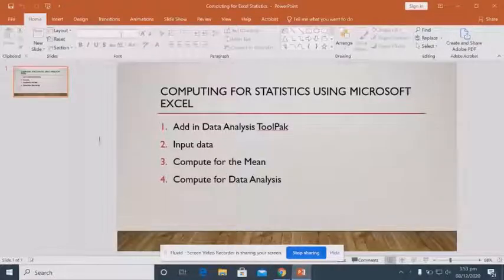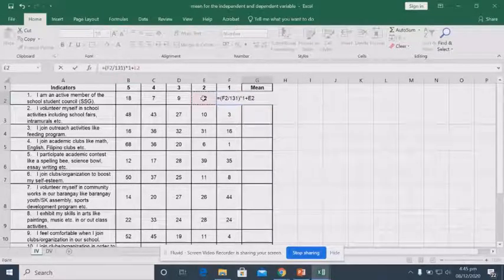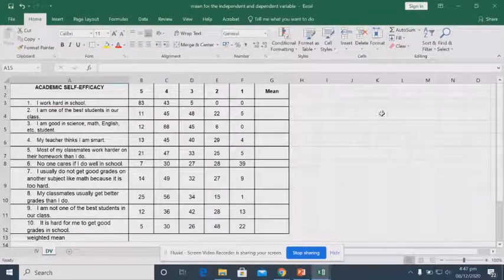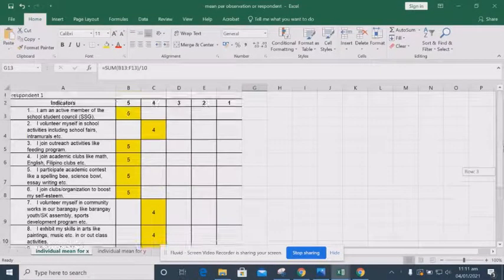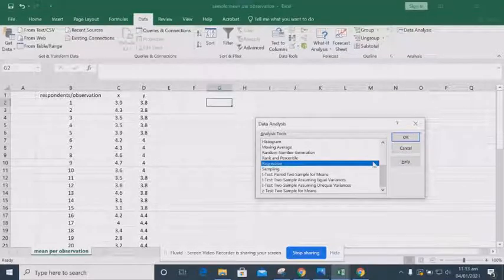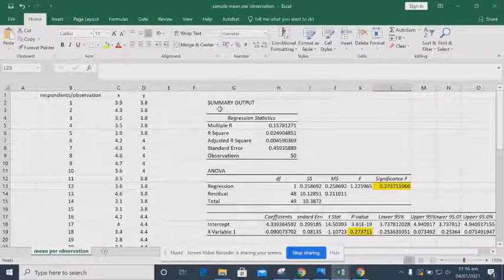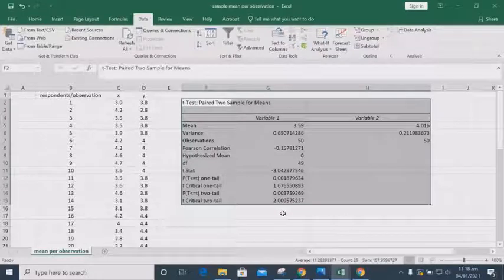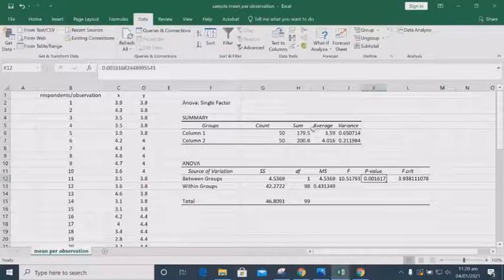MS Excel Data Analysis